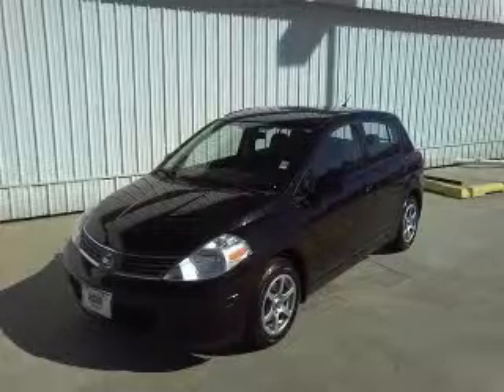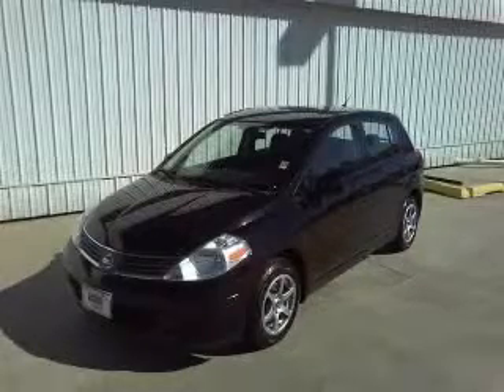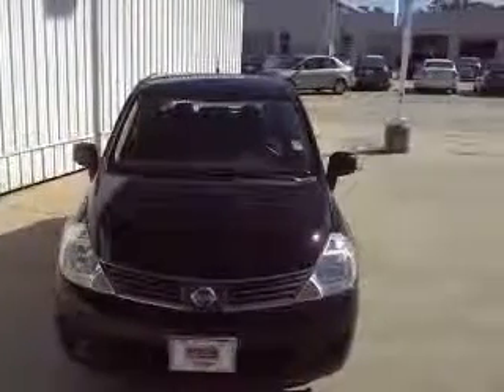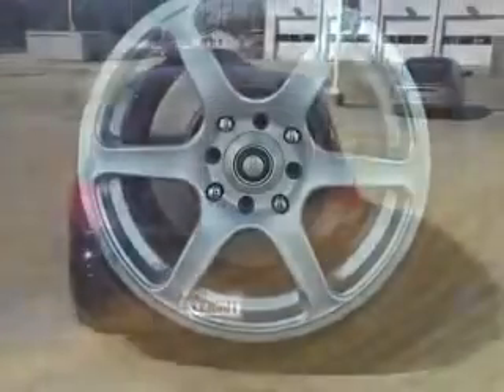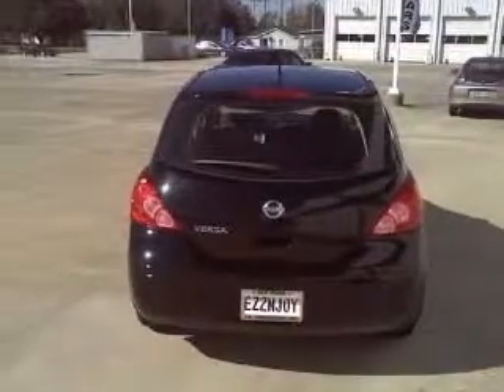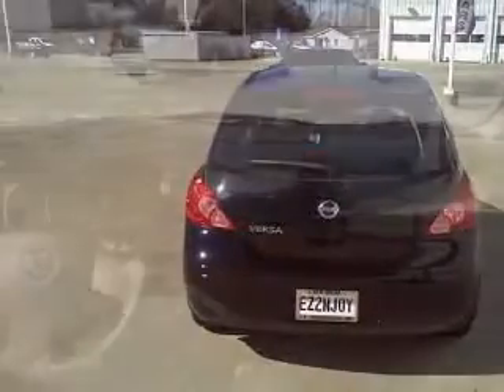2007 Nissan Versa JP Thibodeaux Inc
JP Thibodeaux Inc

2007 Nissan Versa
Engine: 1.8L 4 cyls
Trans: Automatic
Color: Black
Mileage: 45,776

(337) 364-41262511 Hwy 90 West